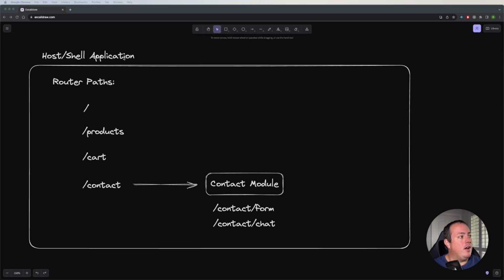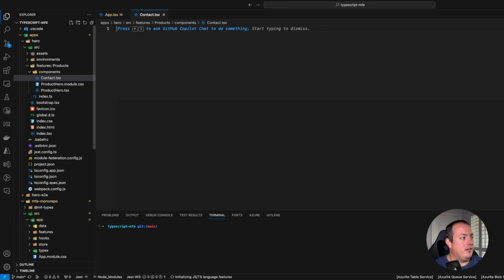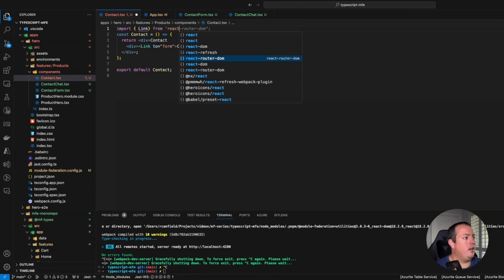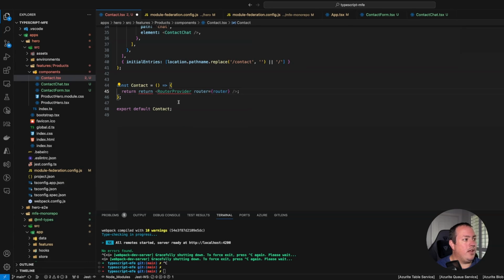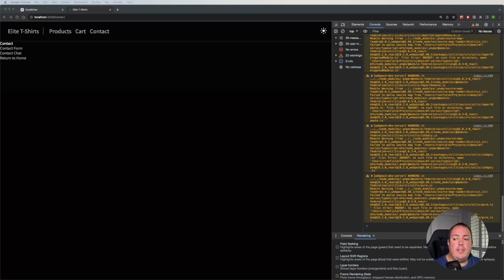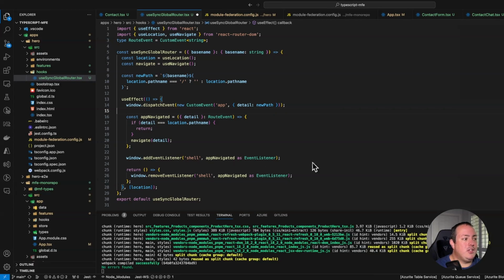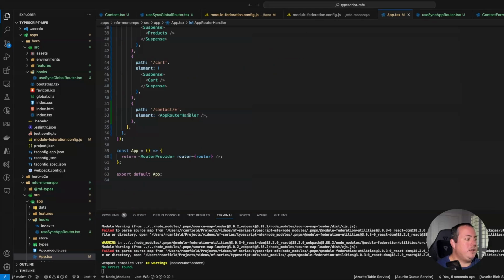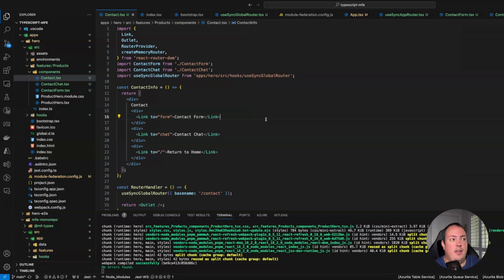Micro Frontends - Routing between remotes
In this video we'll explore how routing can be configured between a host and remote. We'll talk about patterns where the remote can own the routing configuration and how that impacts react router's context. This will dip into shared modules a bit due to how react router leverages react context.